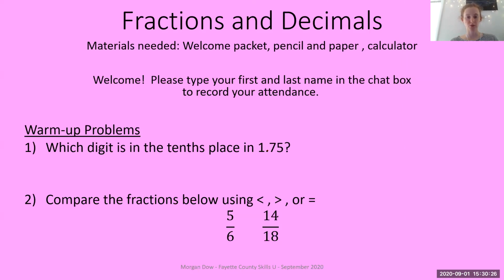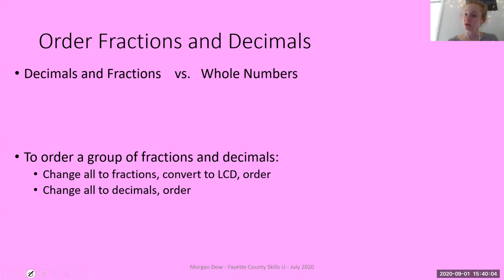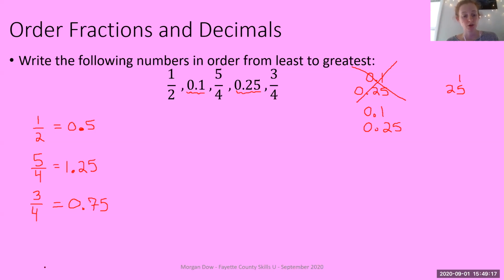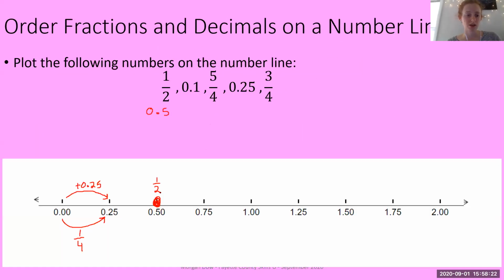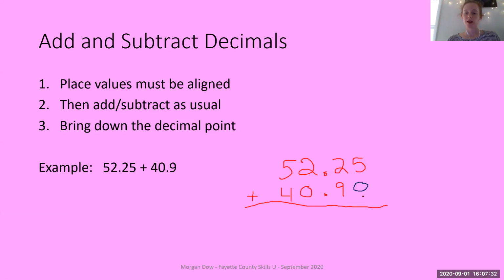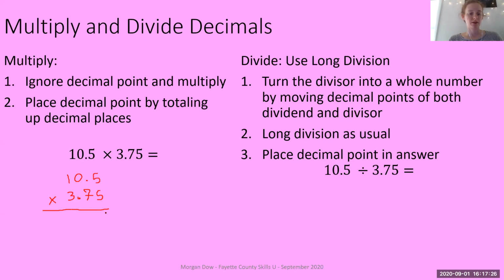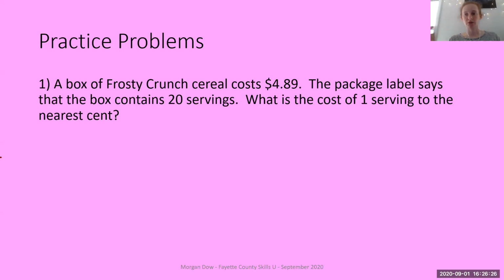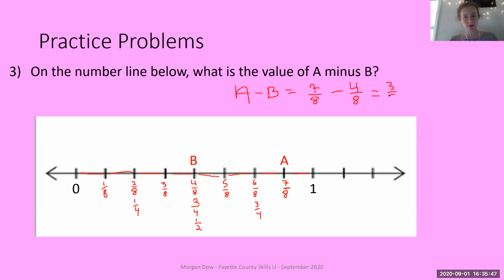Unit 3: Fractions and Decimals